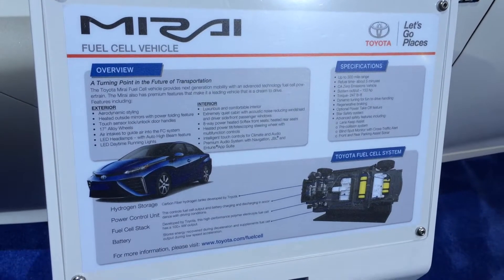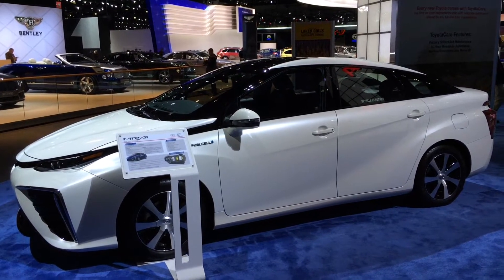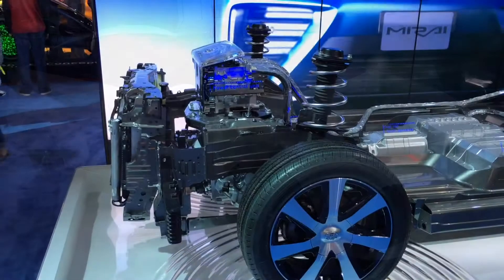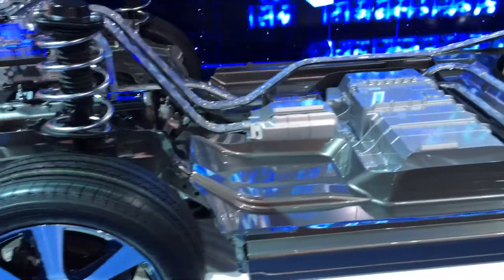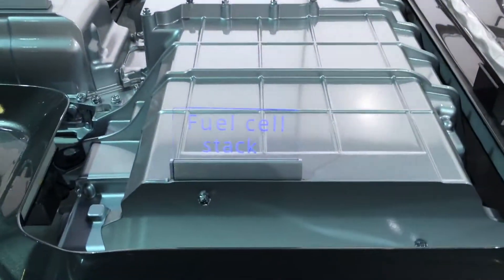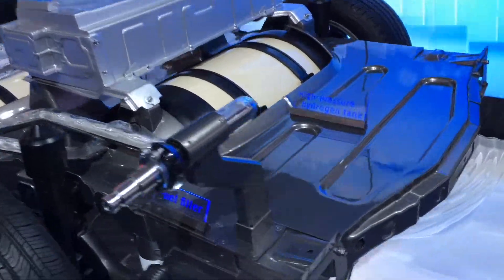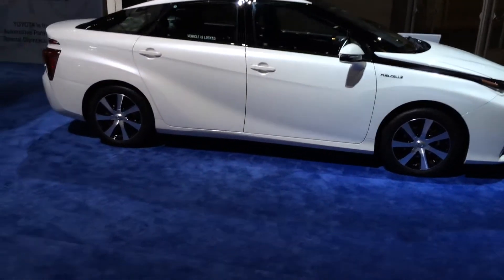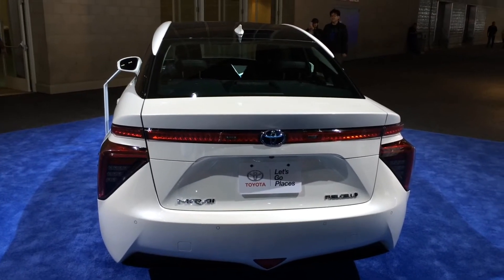Hydrogen Powered Toyota MIRAI Car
The Toyota MIRAI is a hydrogen-powered fuel cell car.  When Hydrogen if burned, it produces water, so hydrogen powered cars like the Toyota MIRAI don't emit any toxic fumes.  The Toyota  MIRAI is a good sized practical five passenger car.